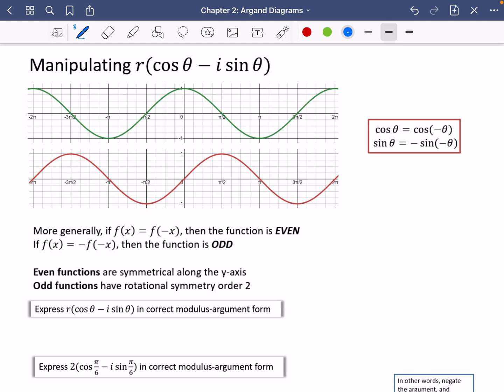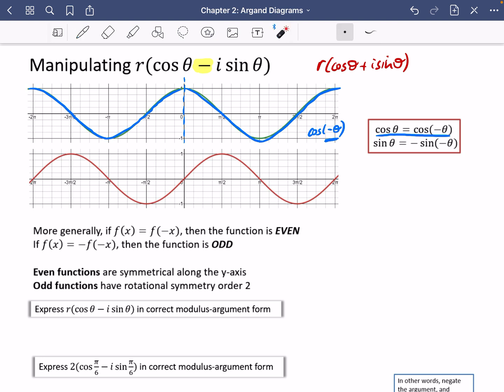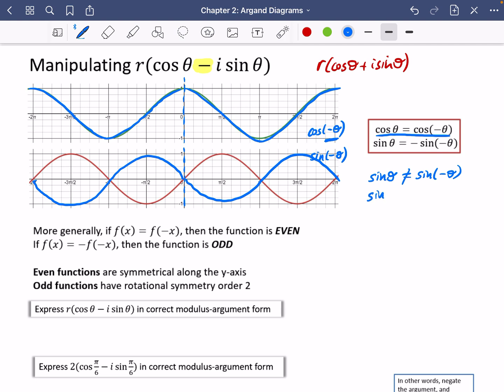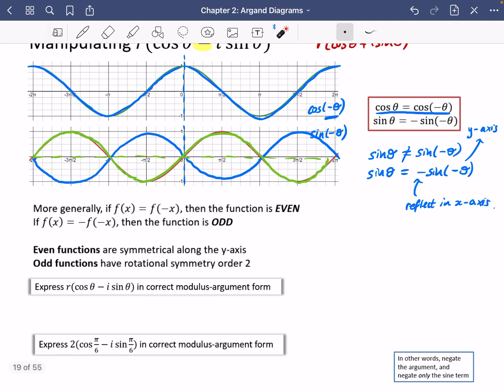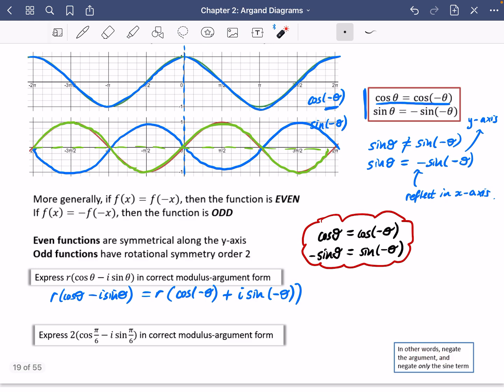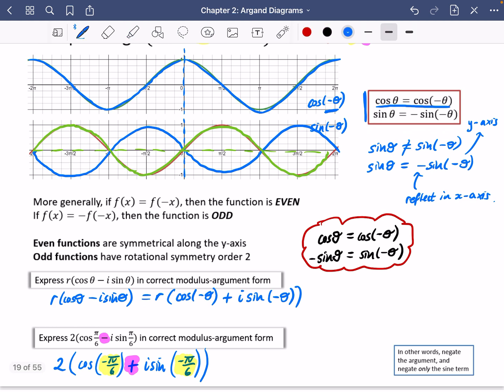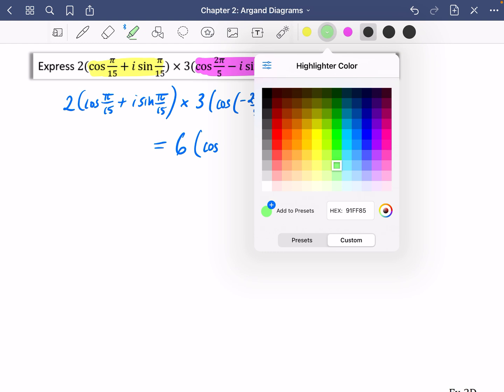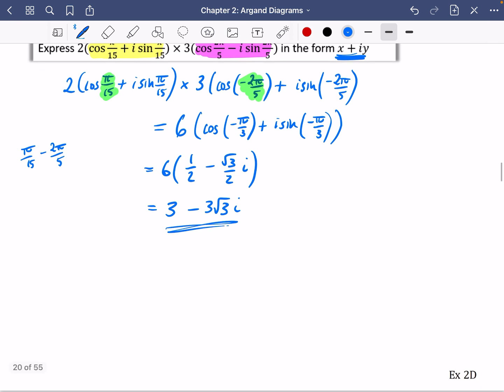Argand Diagrams 6 • Manipulating r(cos(theta) - isin(theta)) form • CP1 Ex2D • 🏅